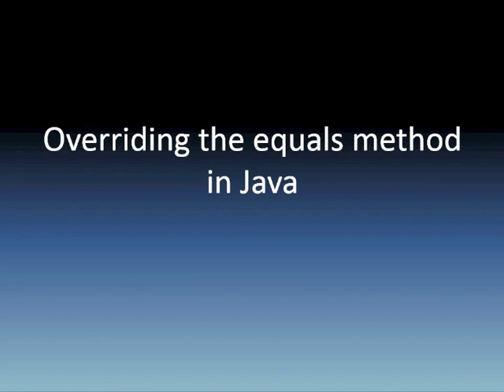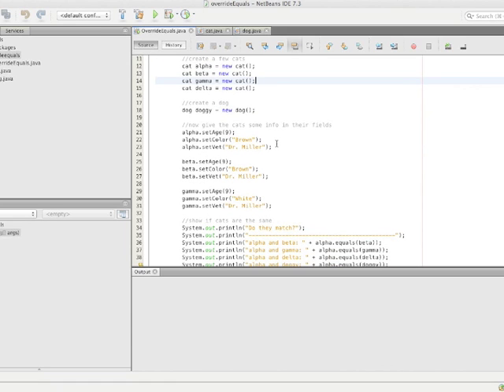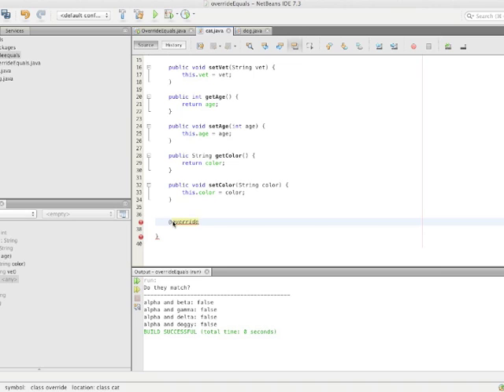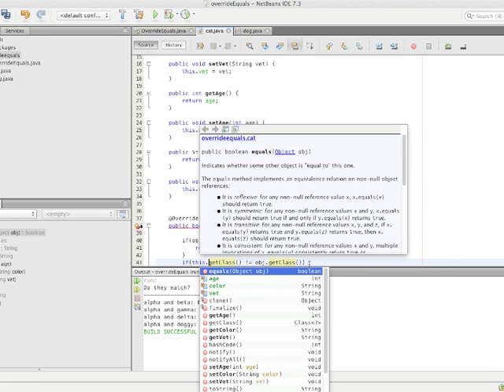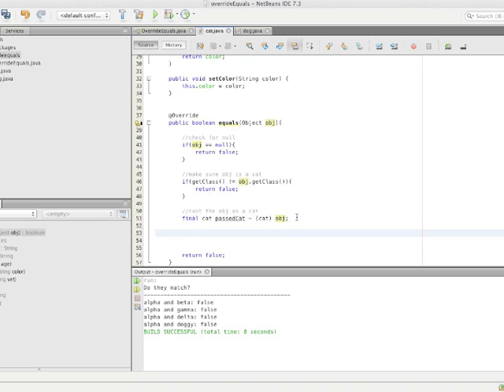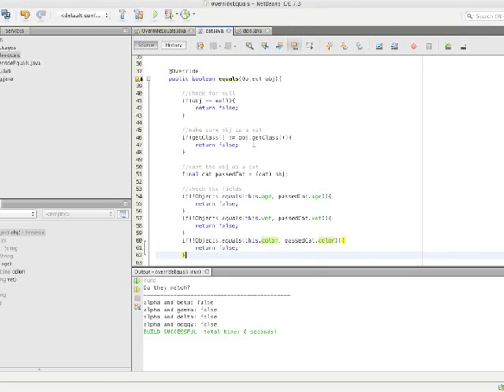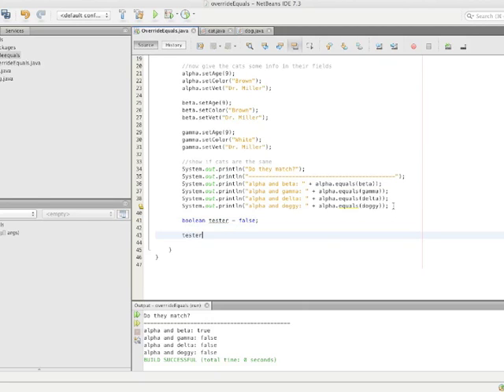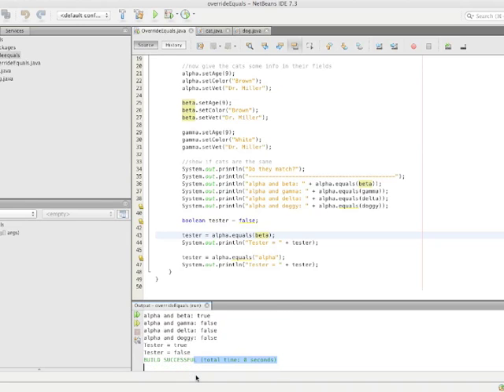Override Equals in Java